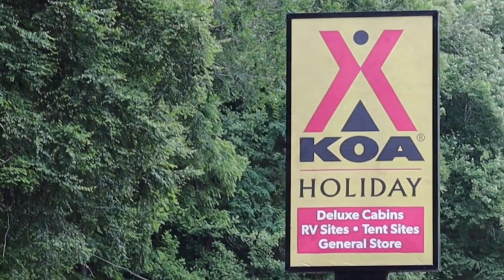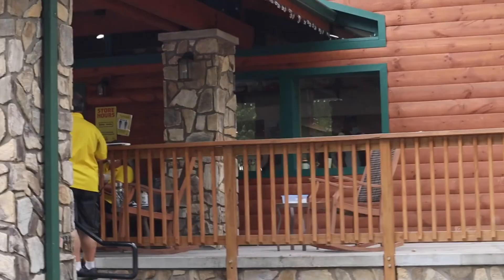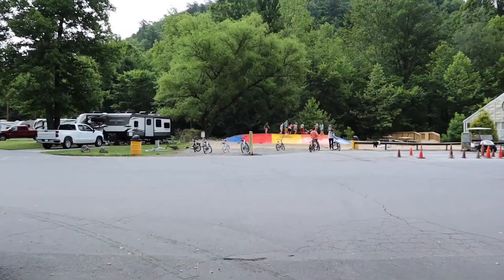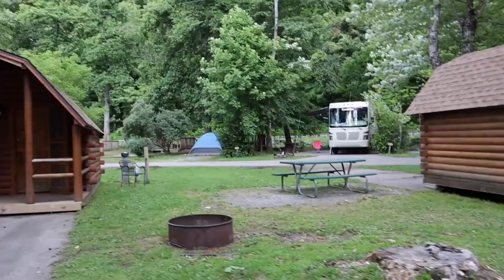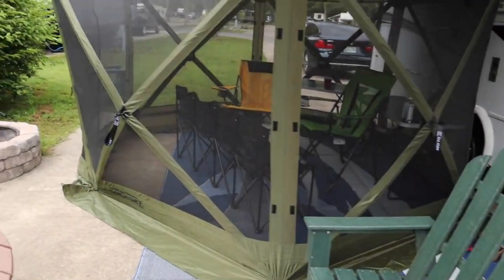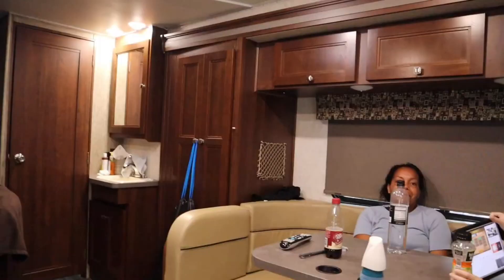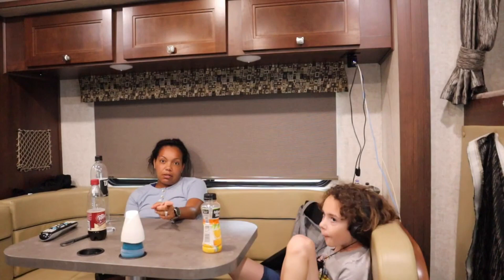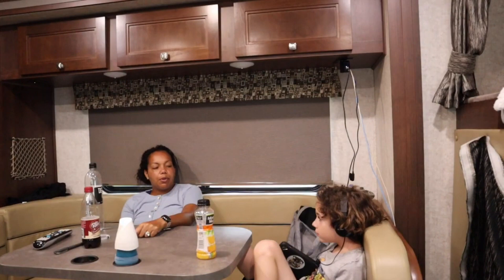KOA Campground Review in Cherokee North Carolina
My campground review of the KOA Campground located in Cherokee, NC in the Great Smoky Mountains National Park